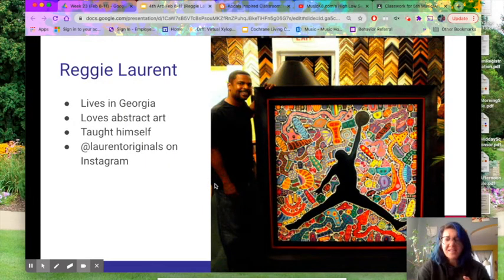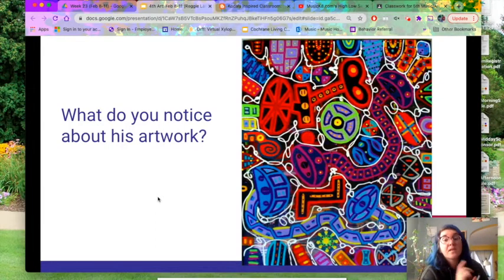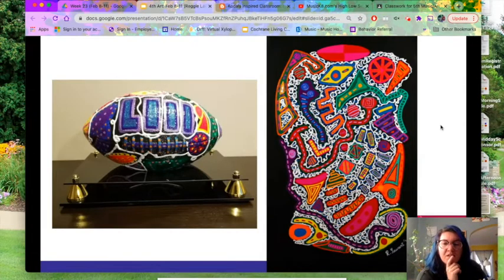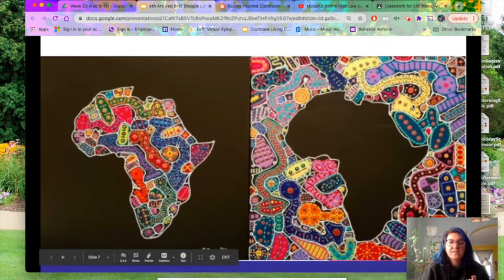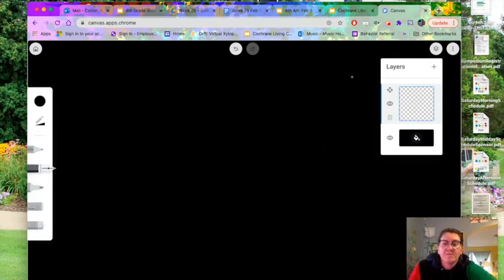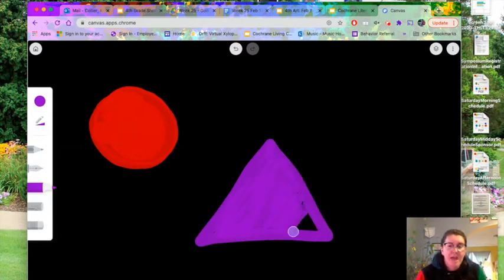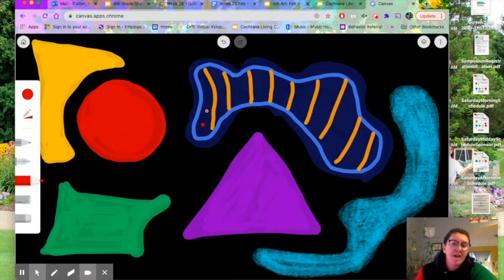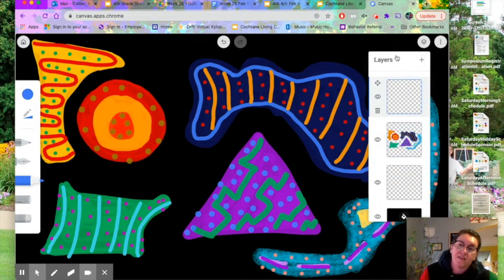4th Art: Feb 8-11 (Reggie Laurent: Black History Month Art)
Hello my most amazing artists!

In this video, to celebrate Black History Month, we will learn about a Black American artist, Reggie Laurent. Then, we will use Google Canvas to create our own artwork inspired by Reggie Laurent’s artwork.

Let's create!

Be sure to check out Mrs. Collier's Instagram, @dontforgettocolliermama, and Twitter, @Mrs_K_Collier.